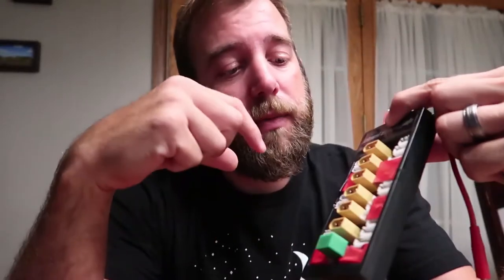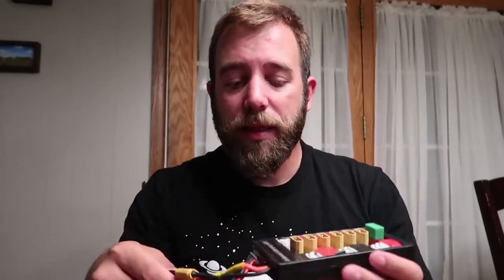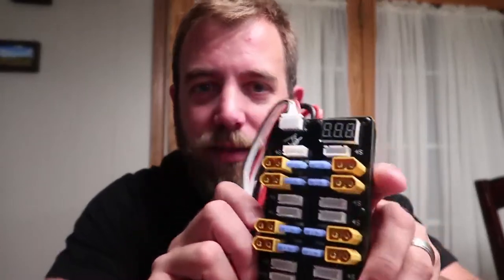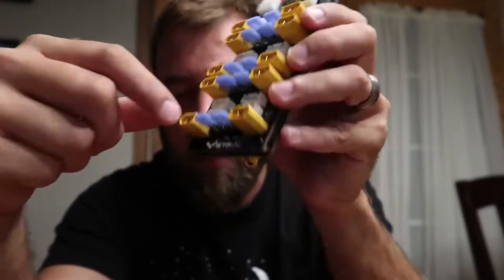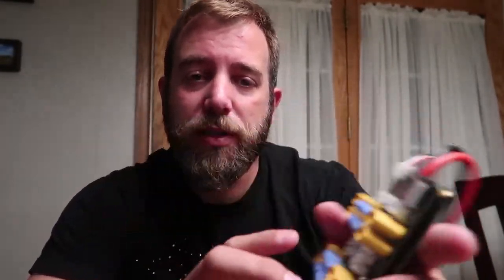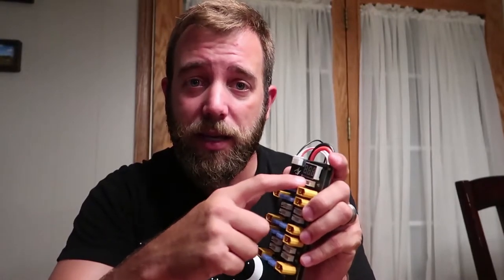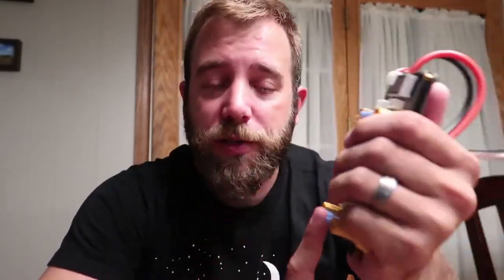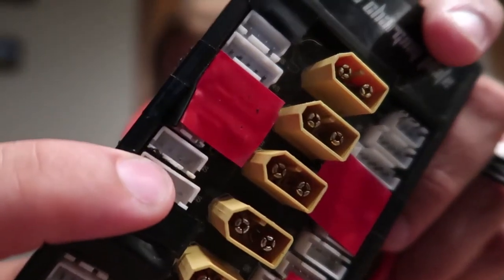Strix 4s Parallel Board (Joshua Bardwell Series) review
This is a excellent parallel charging board from Strix (RMRC). The miniquad community's own Joshua Bardwell helped design it so you know its gotta be good.